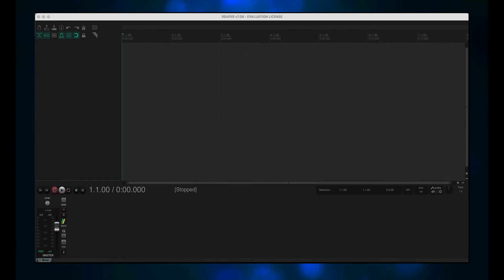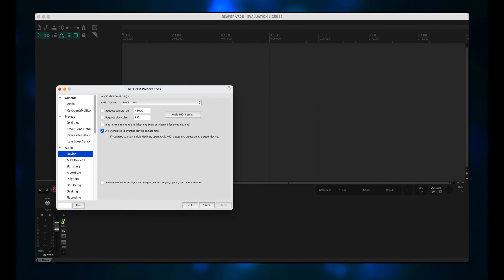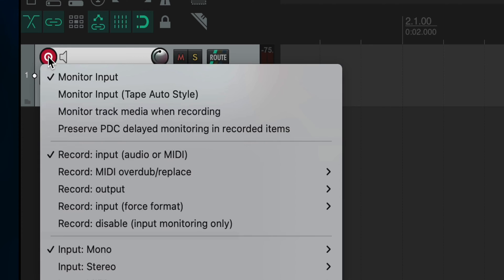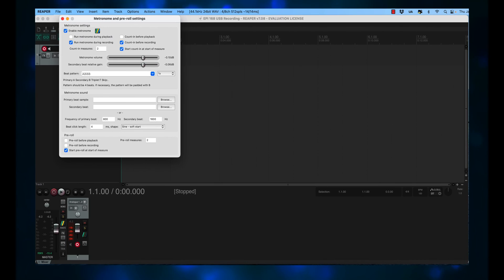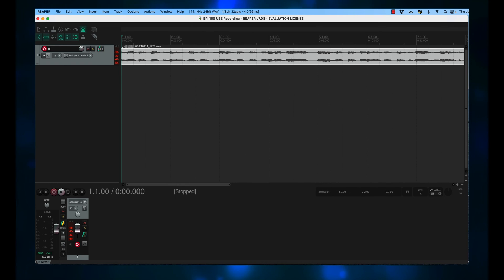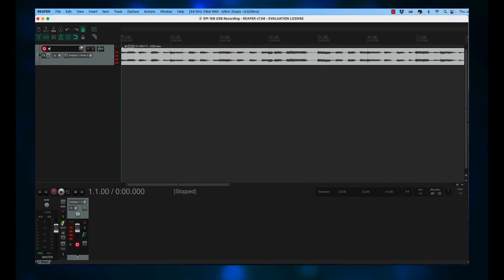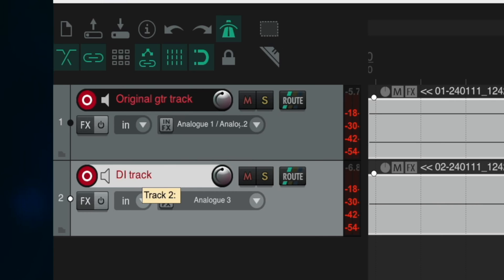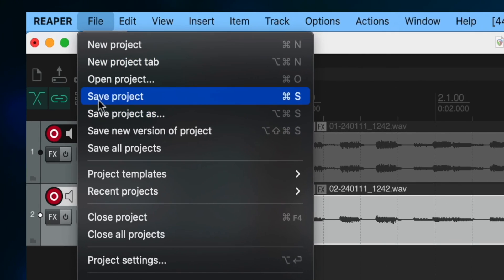FENDER TONE MASTER PRO - Recording & Re-amping With USB!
If you were ever interested in recording but didn't know where to start, this video is for you. You can connect your Tone Master Pro to your computer with a USB cable - no external audio interface needed! Download Reaper (link below) and follow this video to see how to record AND re-amp.